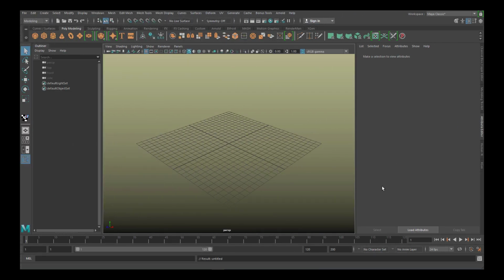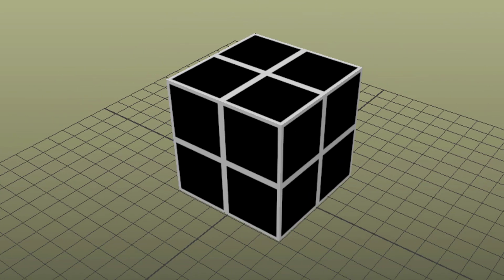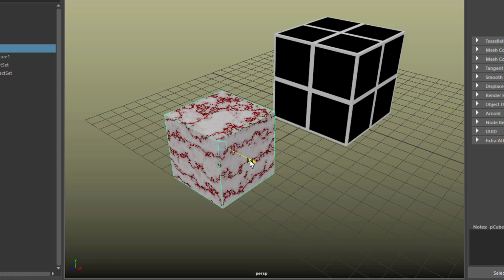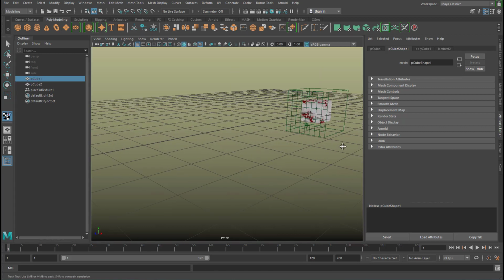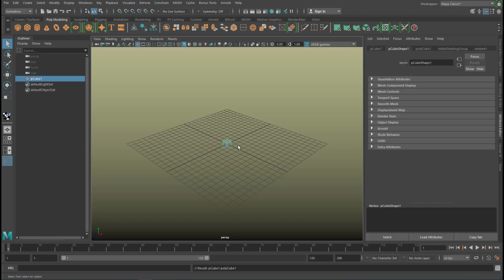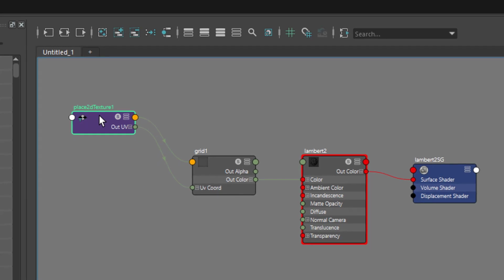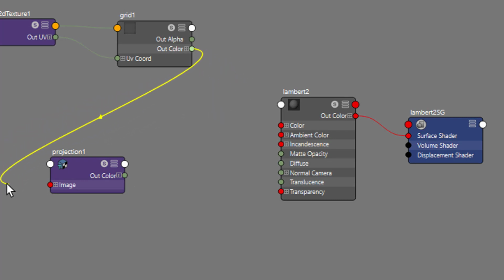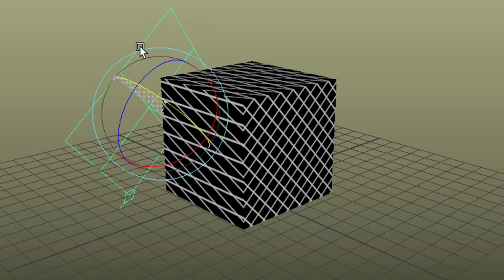Maya: 3D Projection Textures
Complicated description of quite a simple phenomenon:

When you map a texture such as a ramp or a grid to a surface, it is glued to that surface whatever you do with the surface. However, when you use a 3D texture such as marble, it kind of penetrates the whole surface, and when you move the surface, the texture seems to float through it.

3D Textures have a great advantage over others. For example the marble structure distributes over the surface of a polygon cube as if the whole block was made of marble.

Finally I answer the question: Can we use a 2D texture for a (floating) 3D texture experience? Yes, we can! We need to visit the Hypershade window and work with a projection utility.

The thumbnail shows the 2D texture at the back and the 3D projection of the same texture in front. Rendered with only one light in Arnold.

I composed the music intro ("Computer Animation") and extro ("Dubius 170") for this channel. It's licensed via GEMA.